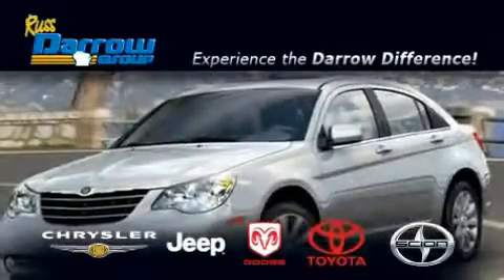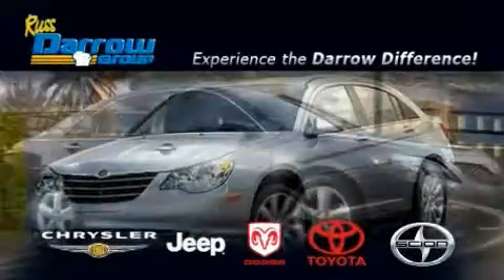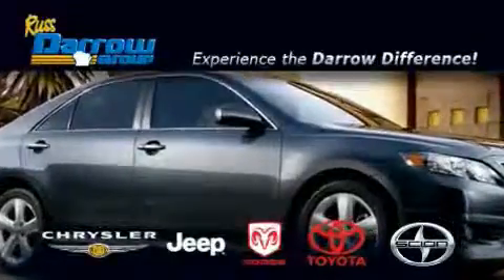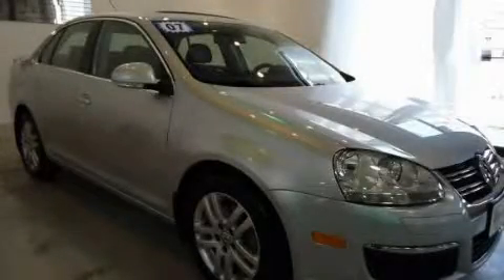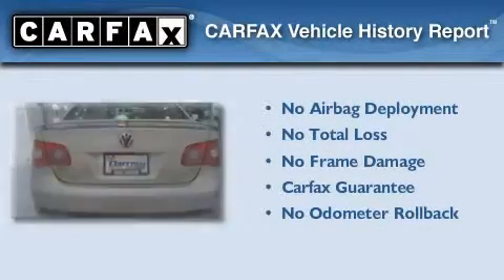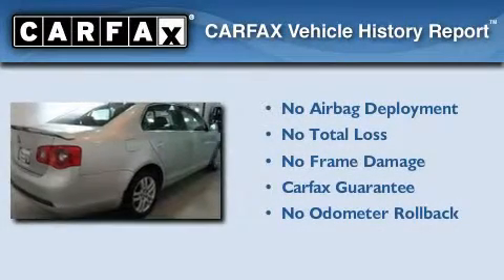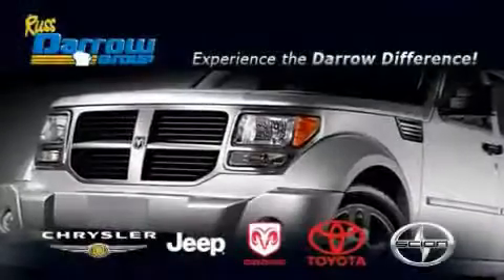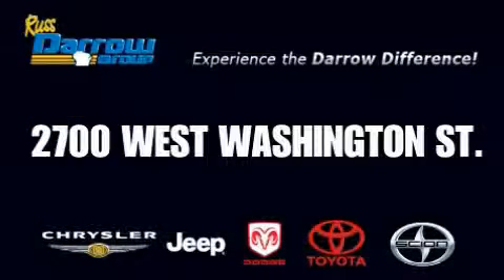Pre-Owned 2007 Volkswagen Jetta West Bend WI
Year: 2007
 Make: Volkswagen
 Model: Jetta
 Engine: 2.50
 Trans.: 5-Speed Manual
 Exterior: Reflex Silver Metallic
 Miles: 36,507
 Interior: Anthracite
 Stock: TPKJ1494A

 2700 W. Washington St.